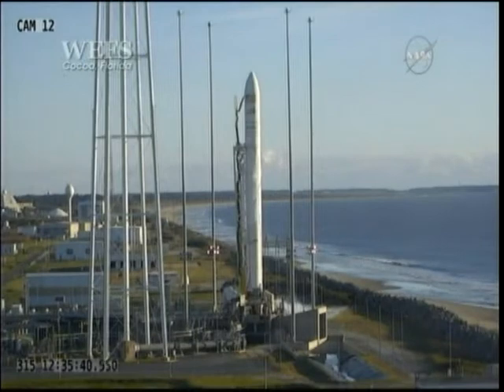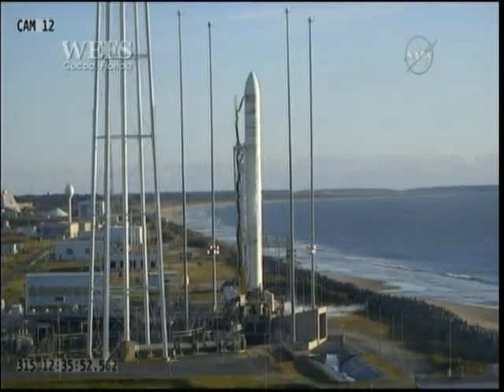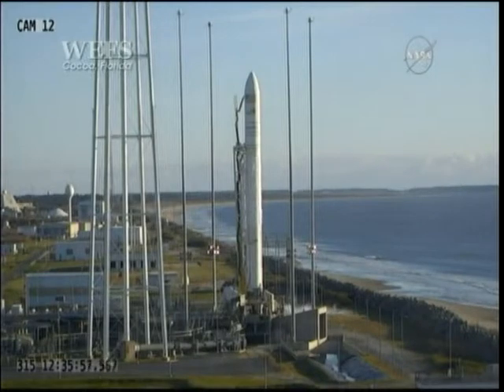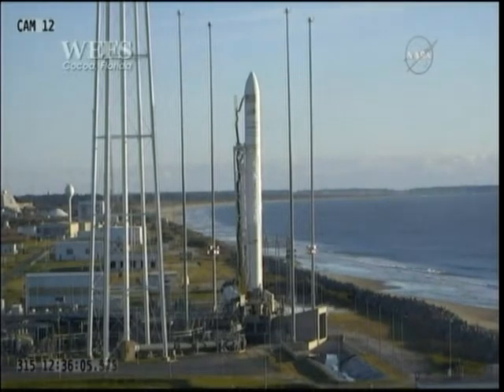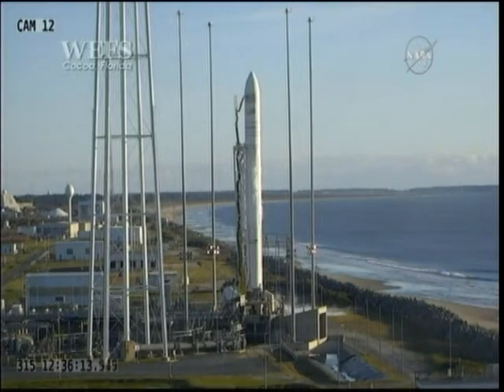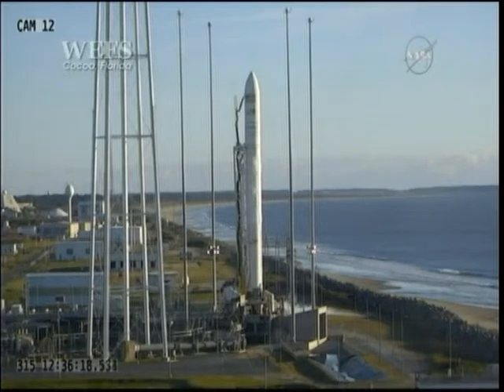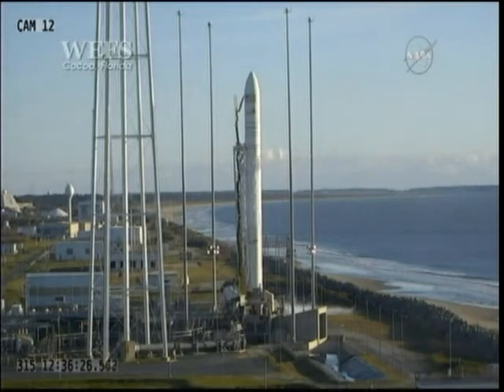launch abort scrub 1111 Orbital ATK Cygnus 8 Cargo Craft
the ISS resupply launch was scrubbed do to aircraft in the area
reattempt 714am est
the ignored NOTAM is
 Data Current as of: Sat, 11 Nov 2017 13:07:00 UTC
ZDC   WASHINGTON (ARTCC),DC.